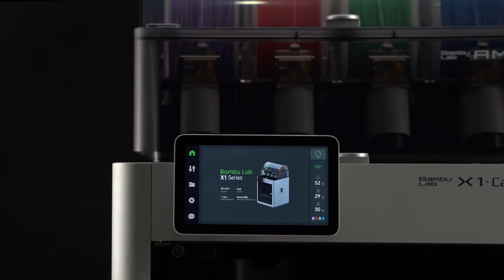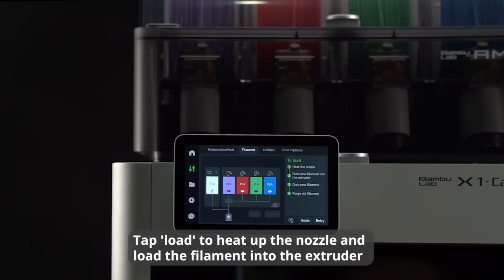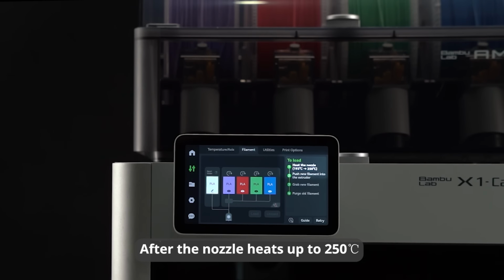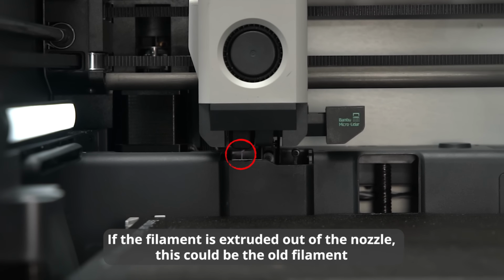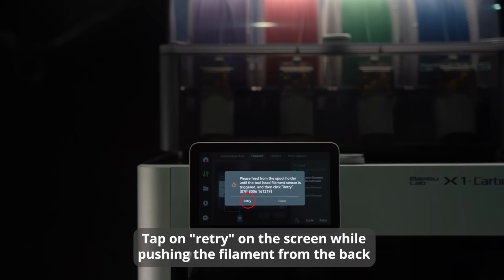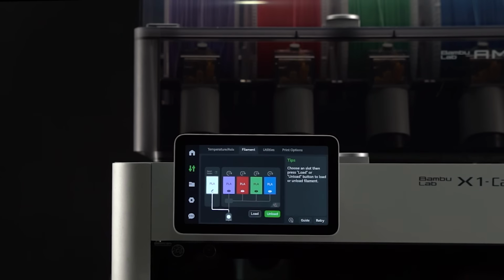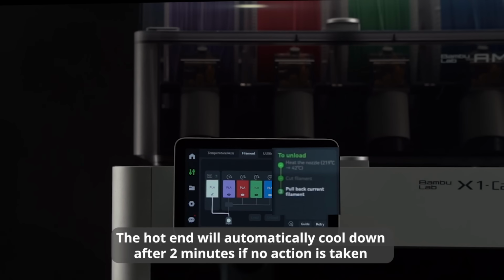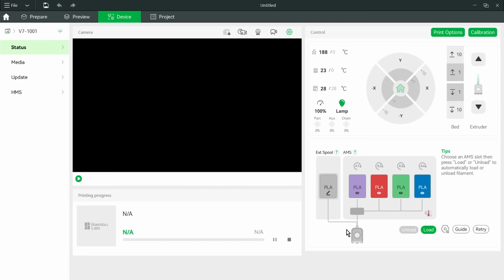Configure filament on the spool holder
Attention, Bambu Lab X1 series users! Check out the Release notes for a comprehensive list of new features, improvements, and bug fixes
Upgrade your firmware today to take advantage of all the latest enhancements.